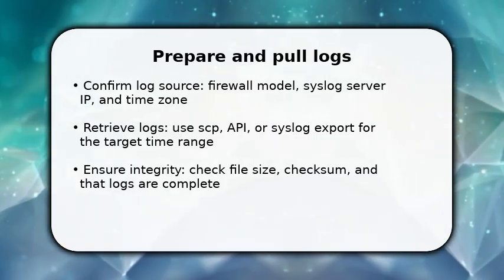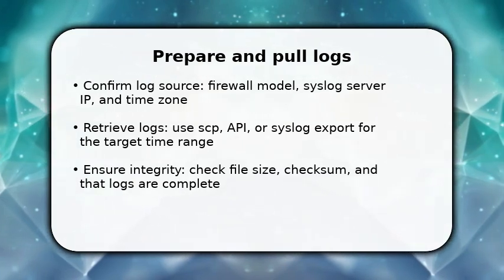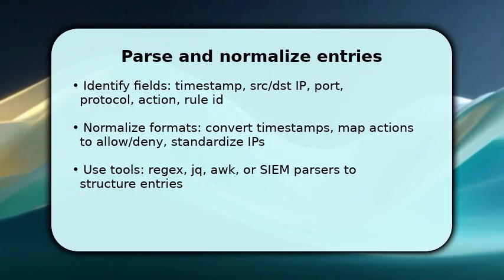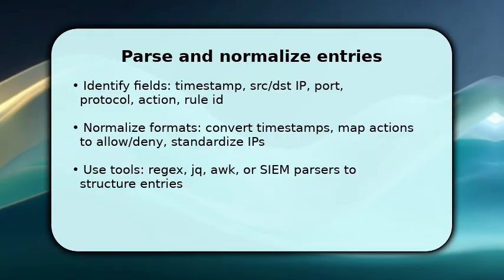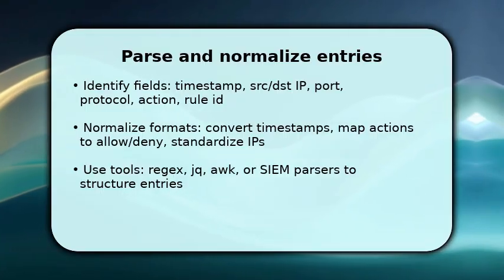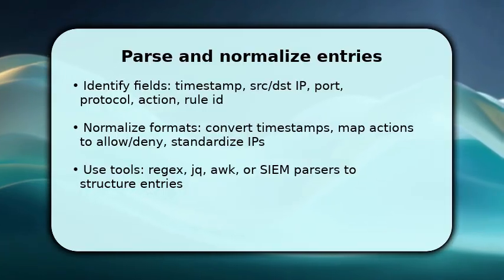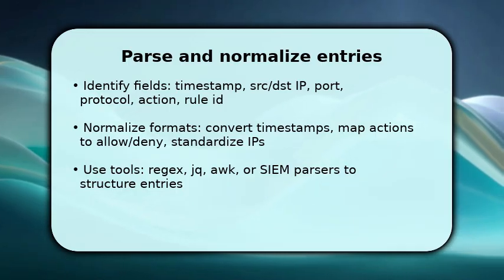How to Read Firewall Logs (only Way)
Dive into the essential guide on deciphering firewall logs to enhance your network security. Learn step-by-step techniques for identifying threats and managing access within this comprehensive tutorial.